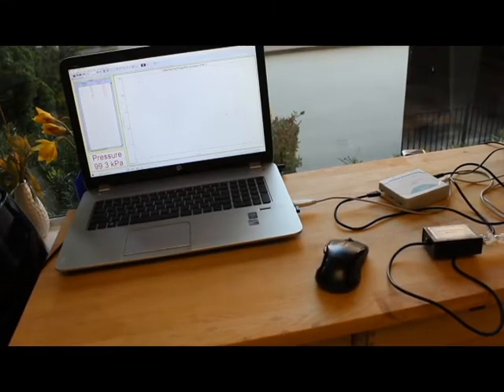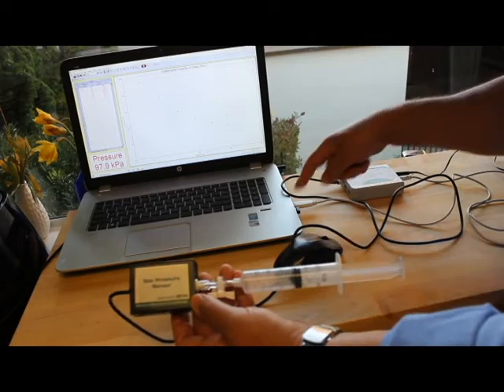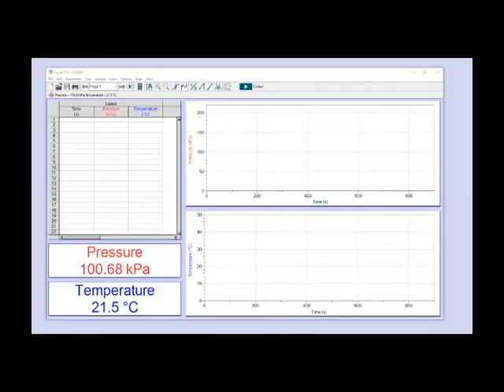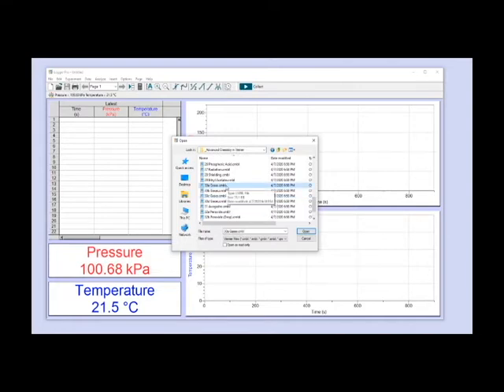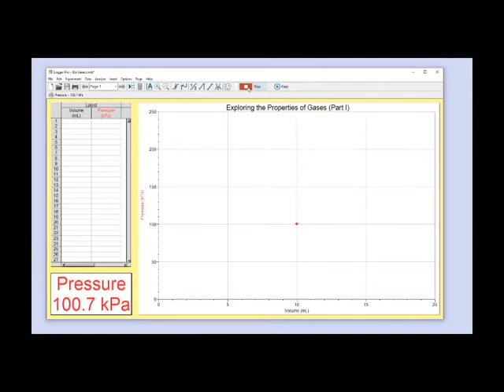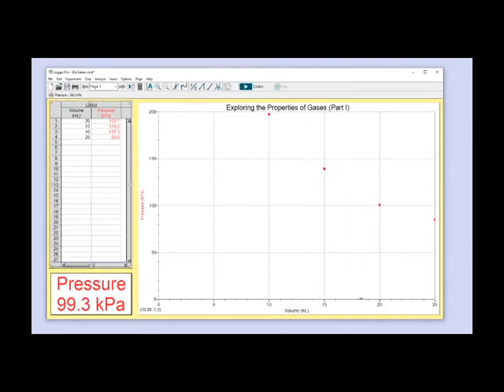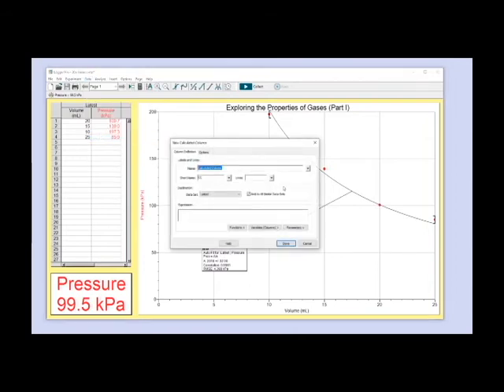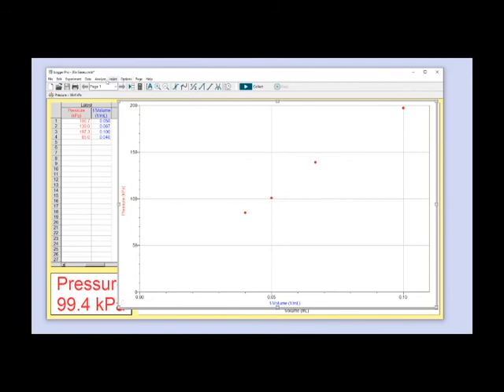gases part 1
Boyle